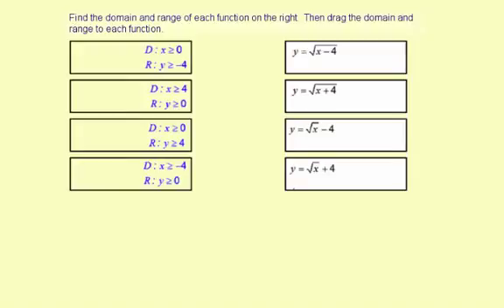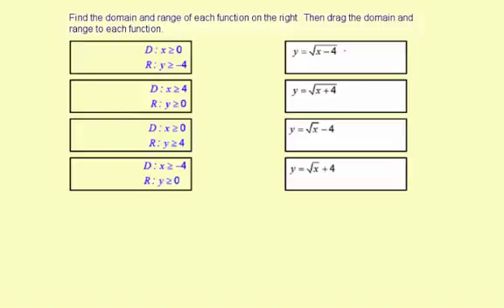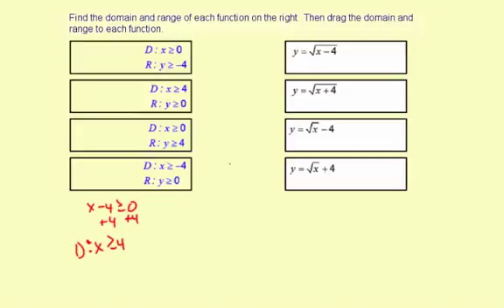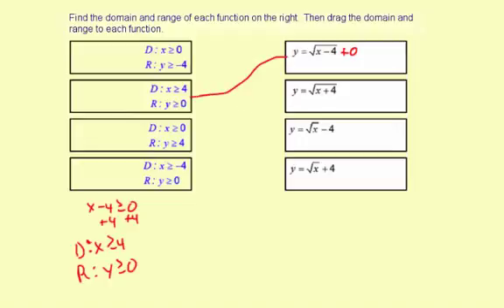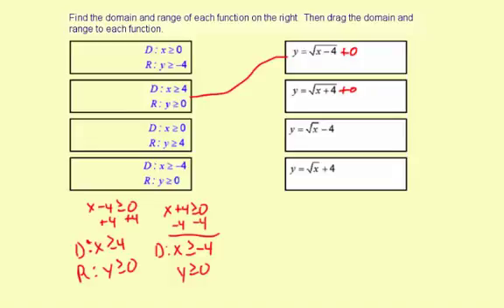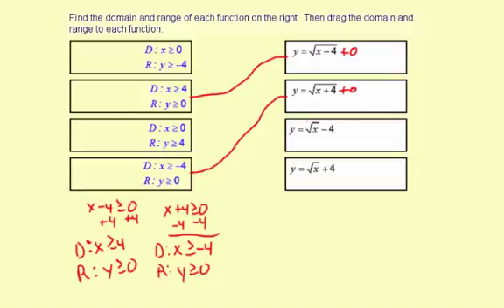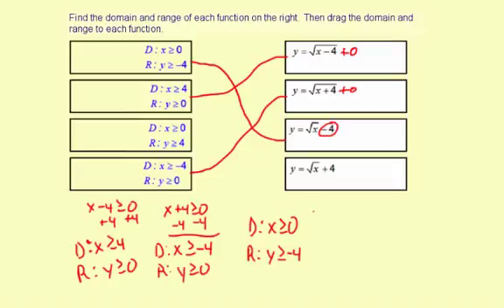sqrtFunctions2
Finding the domain and range of a square root function: informal